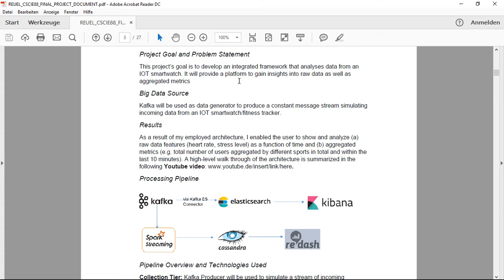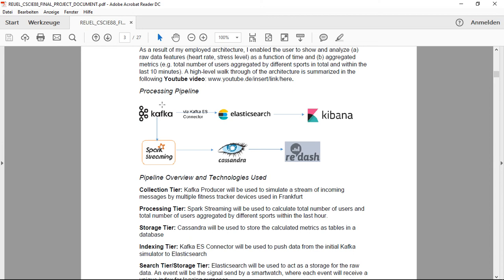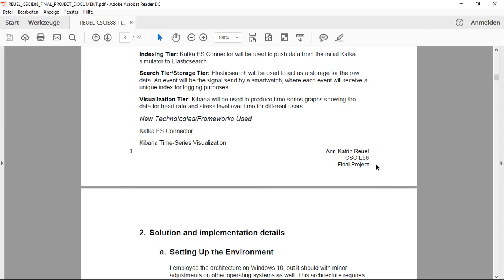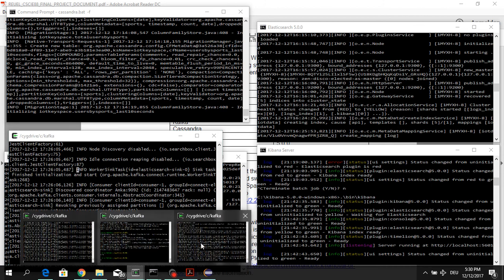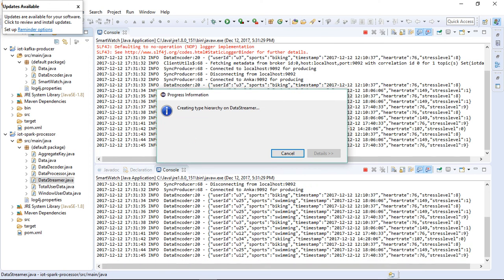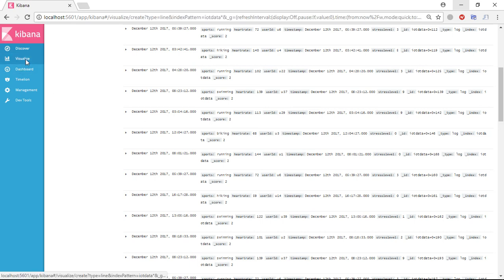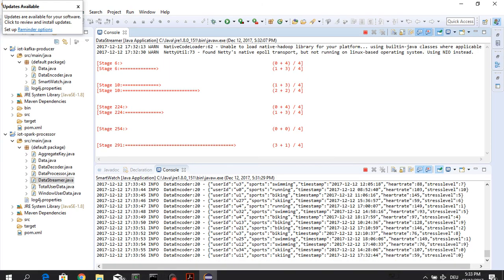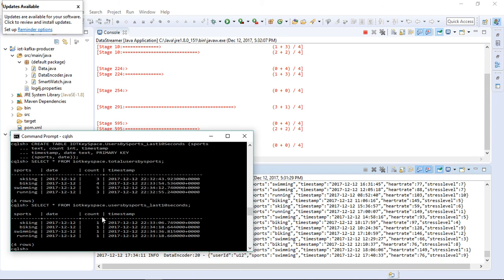CSCIE88 Final Project